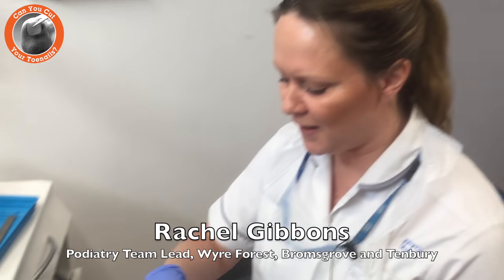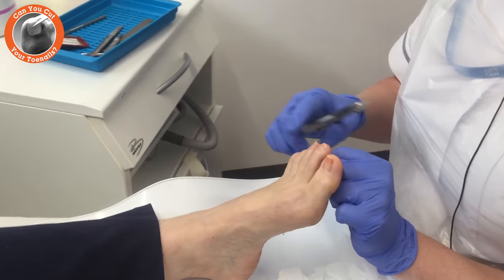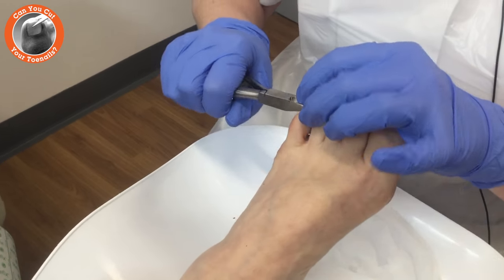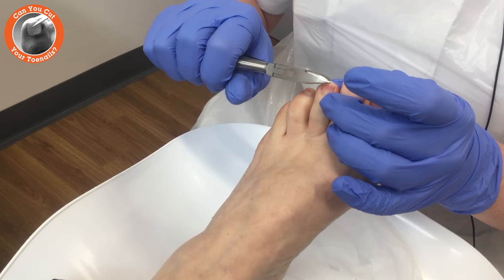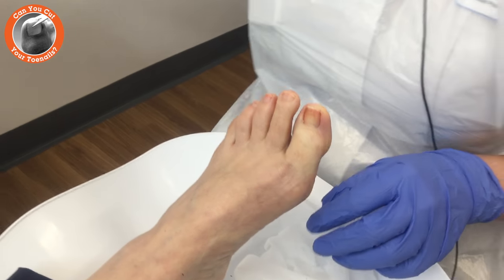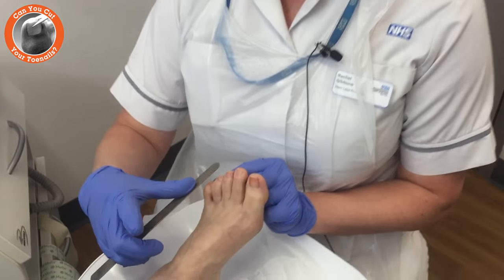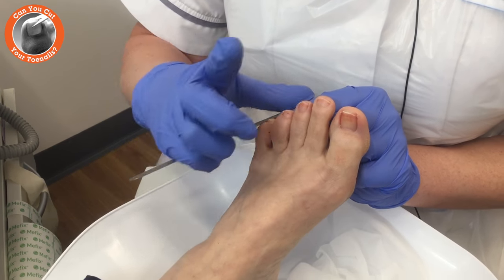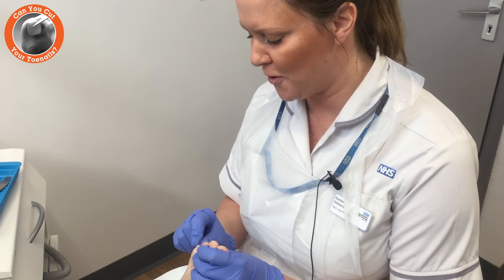How To Cut Your Toenails - Podiatrist's View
Rachel Gibbons tells us how to cut your toenails.

Did you know that losing the ability to cut them yourself is one of the first warning signs that you're losing your independence and mobility?

It's not too late to reverse this, and plan for your future.